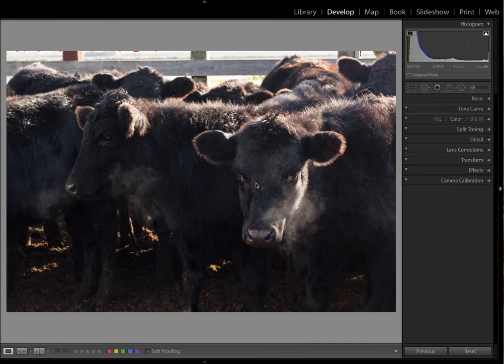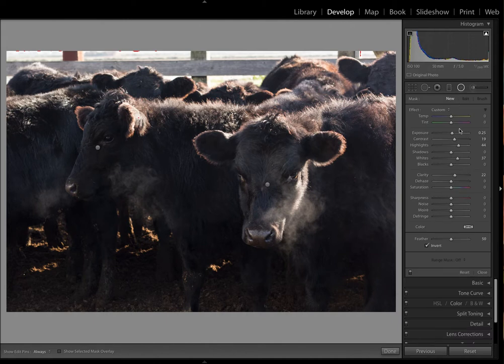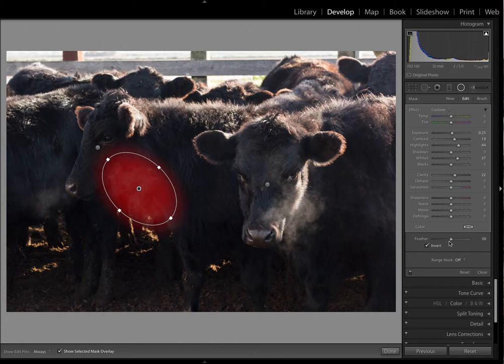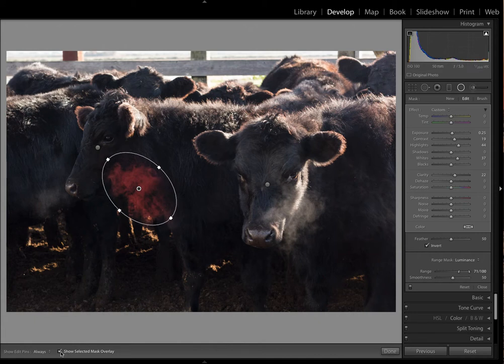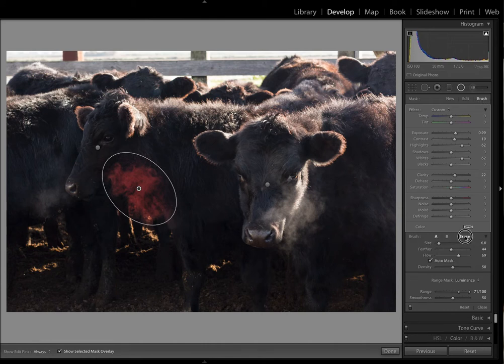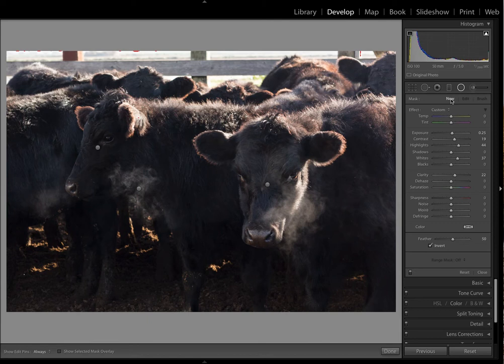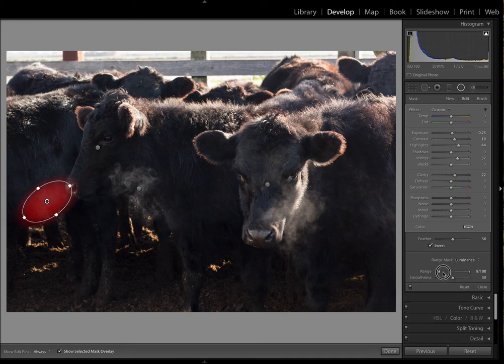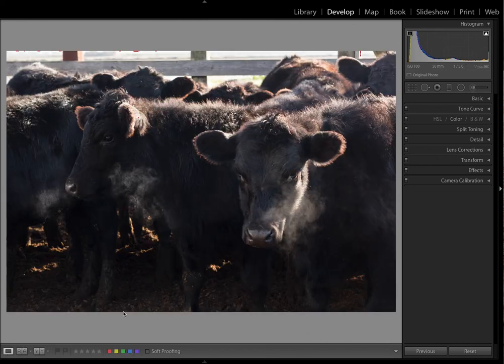Using the Range Mask with the Radial Filter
This video shows how to use the Range Mask feature in Lightroom while working with the radial filter. You can use the same principles while using the graduated filter tool as well.